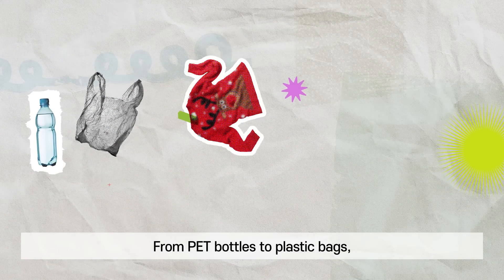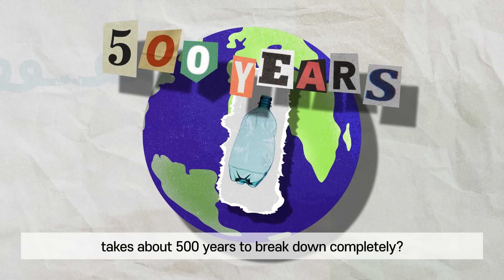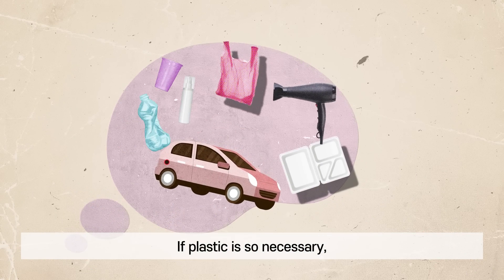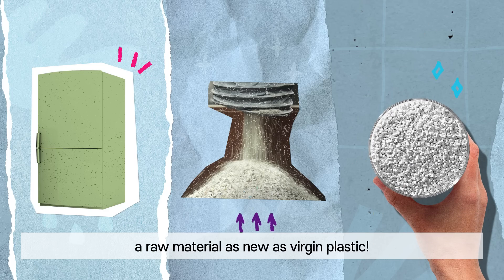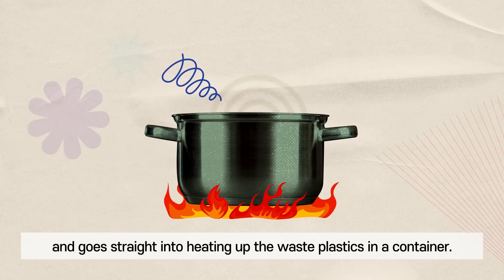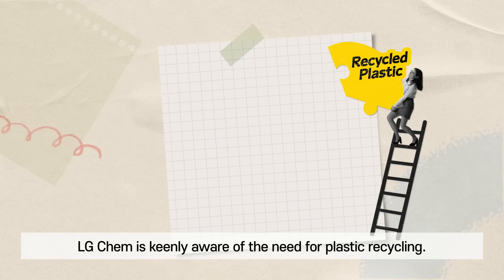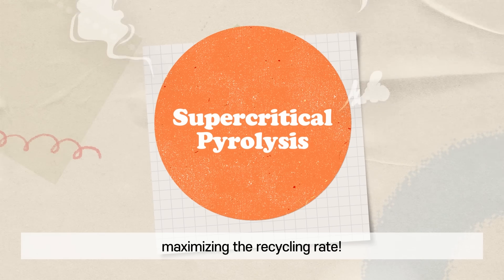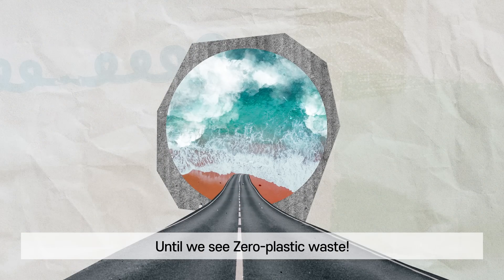Two Ways to Recycle Plastic! Mechanical and Chemical Recycling│ESG for All ep.05│LG Chem Global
If plastic is so necessary, can’t we recycle it more effectively?
Here are two ways to recycle plastic wastes.
Mechanical Recycling and Chemical Recycling!